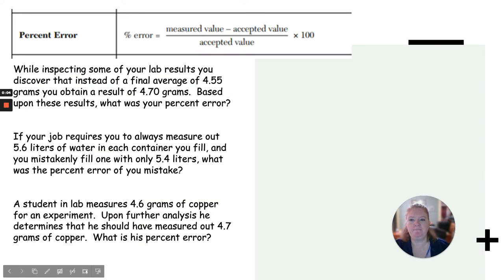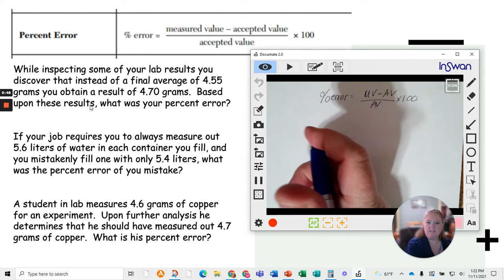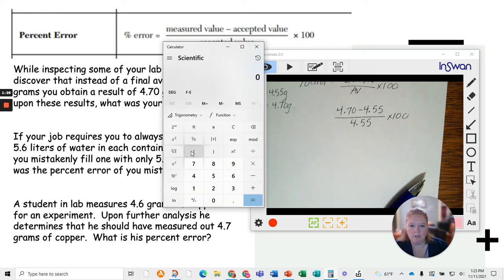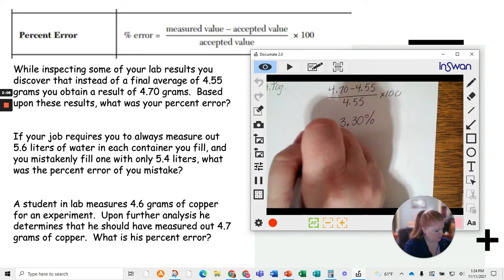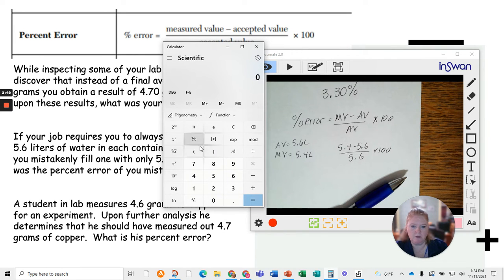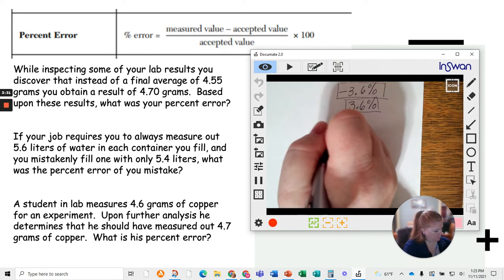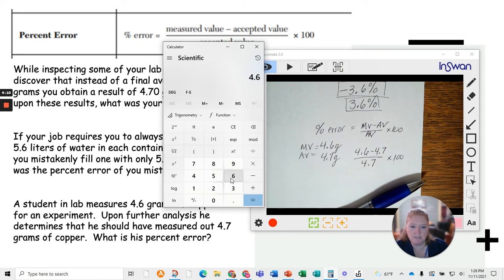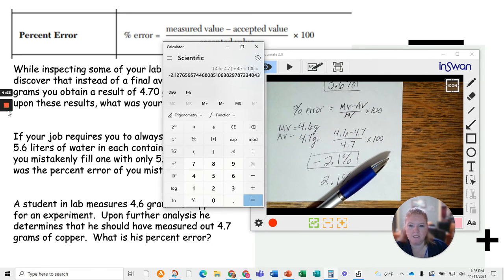Chemistry Review Topic 15 Percent Error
This video covers the topic of percent error and how to use the formula on Table T to do percent error calculations!